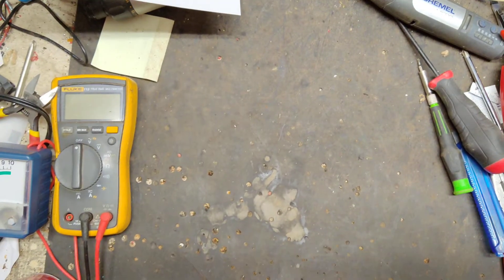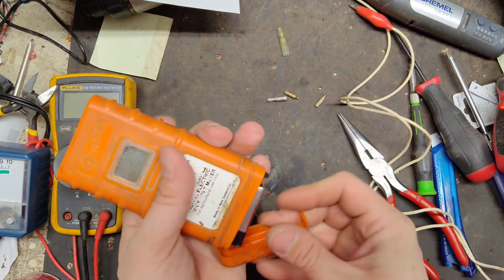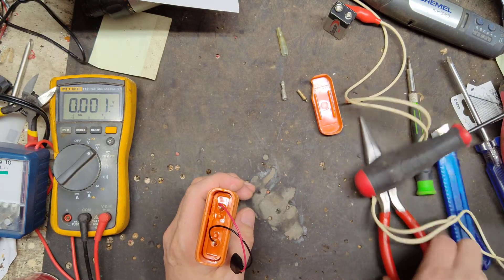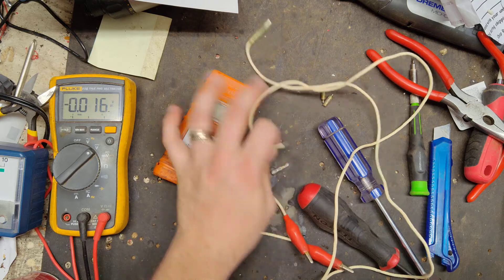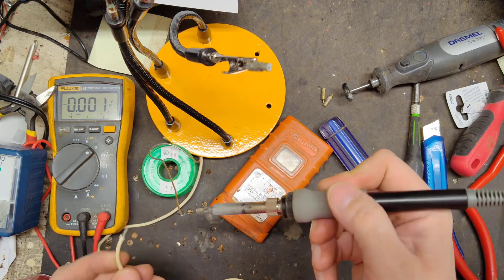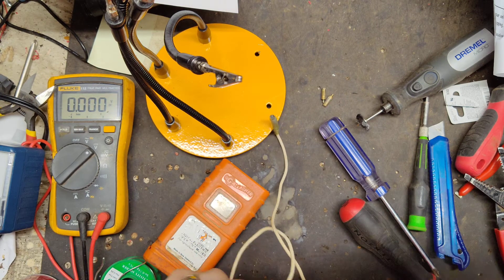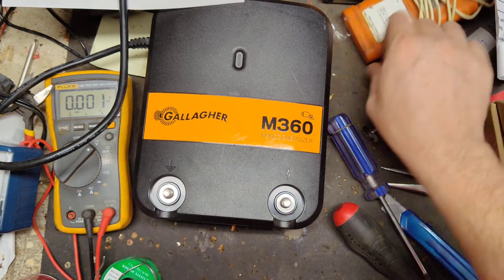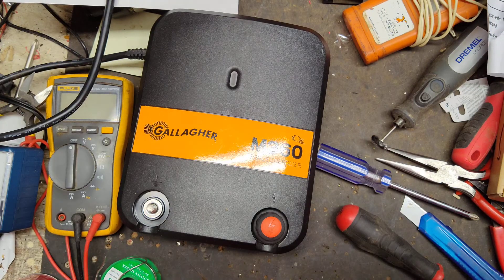Electric Fence Tester Repair | Gallagher Digital Fence Volt Meter Repair